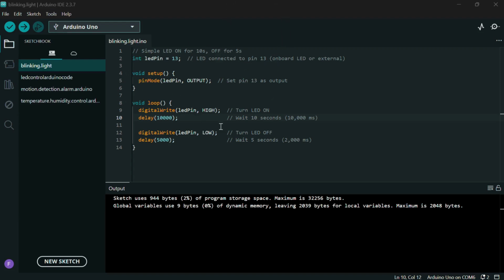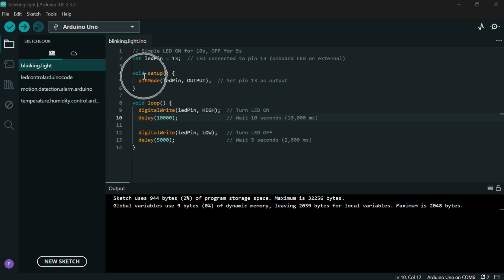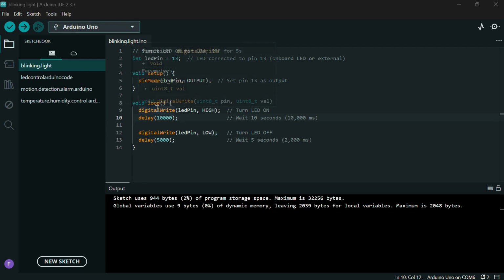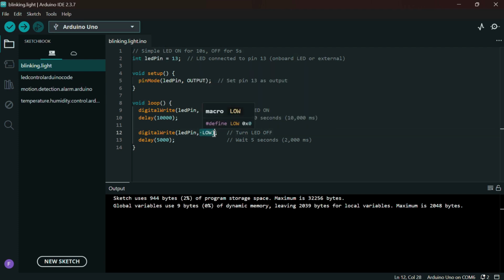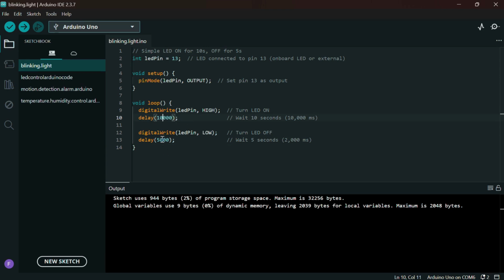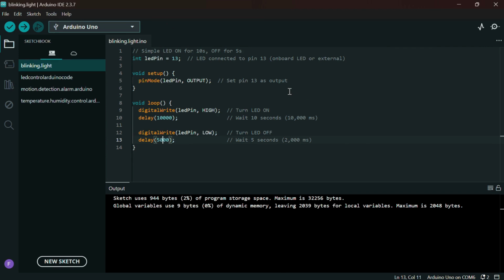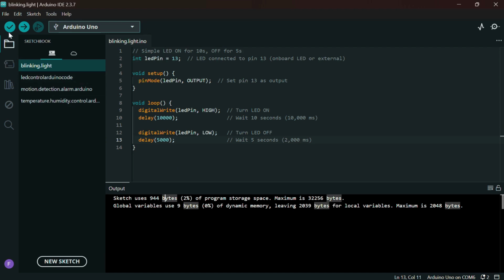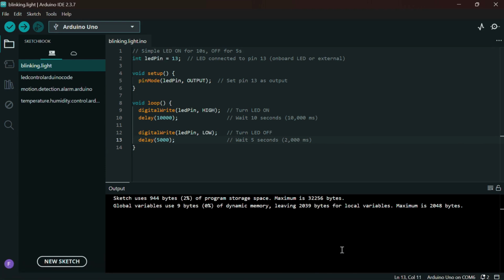Arduino LED Blinking Project | Beginner Robotics Tutorial | Hands-On Robotics Projects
In this video, we build a simple and practical LED blinking project using Arduino.
This is the first project in the Hands-On Robotics Projects course, where students learn robotics by building real electronic systems.

An LED blinking project is one of the most important beginner projects in robotics and electronics. It teaches how microcontrollers control real hardware using code.

In this project, we connect an LED directly to an Arduino board and write a program that turns the LED ON and OFF automatically using time delay.

This type of project is commonly used in:
  •  Street lights
  •  Signal systems
  •  Timer-based lighting control
  •  Automation systems
In this lesson, we explain everything step by step in a simple and practical way.

✅ 1. What Is an LED Blinking Project?
  •  A basic automation project using Arduino
  •  LED turns ON and OFF automatically
  •  Used in street lights and timer systems
  •  Foundation project for robotics and electronics

✅ 2. Components Used in This Project
  •  Arduino Uno
  •  LED
  •  USB connector cable

✅ 3. Understanding Arduino Pins
 •  Digital pins from 0 to 13
 •  GND (Ground) pin for negative connection
  •  Pin 13 used as output power pin

✅ 4. LED Connection Explained
  •  Bigger LED leg = Positive (Power)
  •  Smaller LED leg = Negative (Ground)
  •  Positive → Pin 13
  •  Negative → GND

✅ 5. Arduino IDE and Coding Basics
  •  Using Arduino IDE (Version 2.3.7)
  •  Writing a basic program
  •  Understanding:
        •  int ledPin
        •  void setup()
        •  void loop()

✅ 6. HIGH and LOW Logic
  •  HIGH = LED turns ON
  •  LOW = LED turns OFF
  •  Digital control using code

✅ 7. Delay and Timing Control
  •  Delay works in milliseconds
  •  10,000 ms = 10 seconds ON
  •  5,000 ms = 5 seconds OFF
  •  Used for automation timing

✅ 8. Uploading Code to Arduino
  •  Selecting Arduino board
  •  Selecting COM port
  •  Verifying code
  •  Uploading program
  •  Testing output

✅ 9. Powering the Arduino
  •  Powered using USB cable
  •  Powered from computer
  •  LED power indicator

  •  Street light automation
  •  Signal systems
  •  Timer-based lighting
  •  Smart lighting systems

This video is perfect for:
 ✔  Beginners learning robotics for the first time
 ✔  Students starting Arduino projects
 ✔  Kids learning electronics practically
 ✔  Anyone interested in automation
By the end of this video, you will clearly understand how to build and control a real electronic system using Arduino.

🔗 Course: Hands-On Robotics Projects
This course focuses on building real robotics and electronics systems using Arduino, sensors, motors, wireless modules, and automation components.
Students learn by connecting hardware, writing code, uploading programs, and testing real projects.

⏱️ Chapters / Timestamps
00:00 – Introduction to LED Blinking Project
00:31 – Real-Life Applications (Street Light Example)
01:00 – Components Required
01:54 – Arduino Pins Explained
02:12 – Connecting LED to Arduino
02:32 – Arduino IDE Introduction
02:58 – Writing the Program
03:17 – Understanding setup() and loop()
03:58 – HIGH and LOW Logic
04:35 – Delay and Timing
05:28 – Code Structure Explained
05:46 – Board and COM Port Selection
06:13 – Verifying and Uploading Code
07:02 – Powering Arduino
07:35 – Testing Output
07:59 – Real-Life Use Case
08:16 – Project Summary